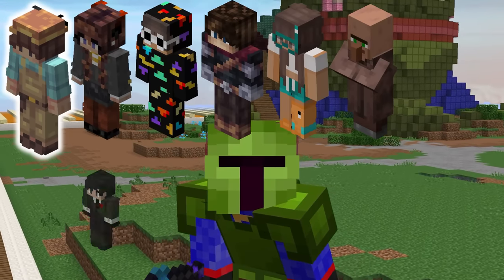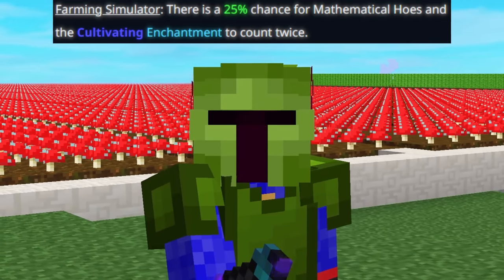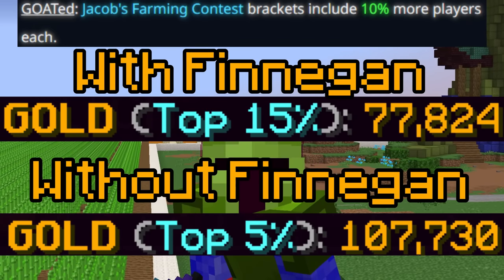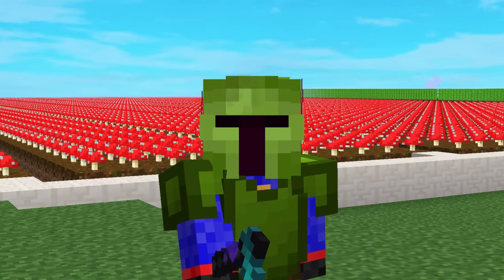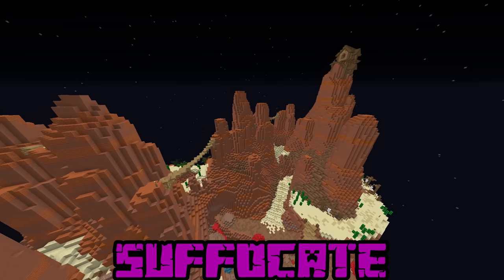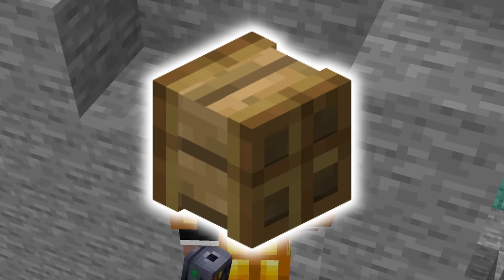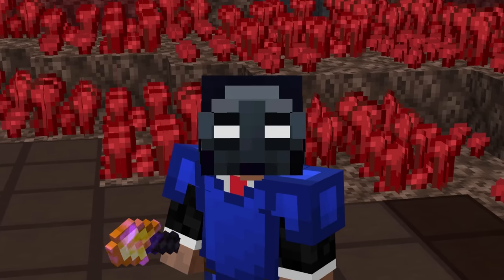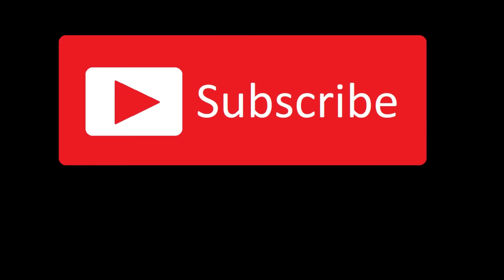Ultimate Guide to Mayor Finnegan! (Hypixel Skyblock)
Mayor Finnegan Elected, Money Invested.
I'm a Hypixel Skyblock Creator (I guess), Hypixel Skyblock is a super goog game mode, trust me, sapakasaraib please.